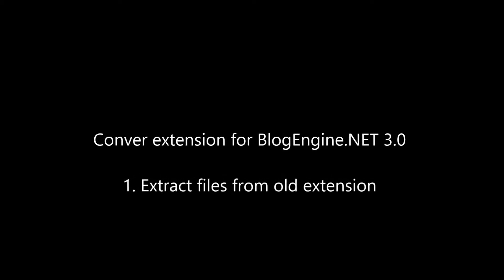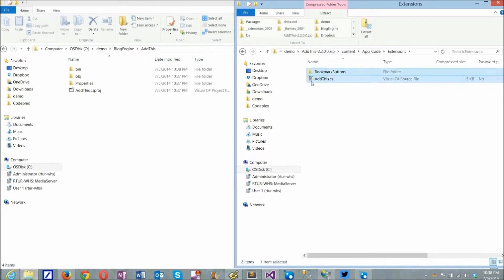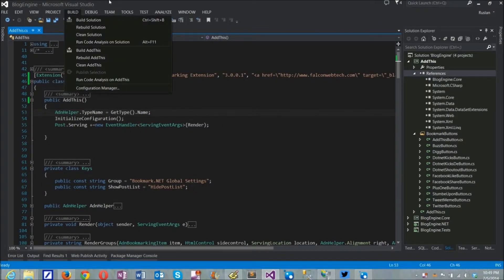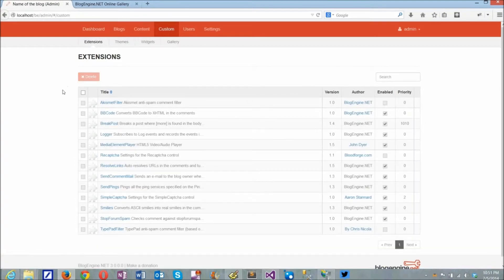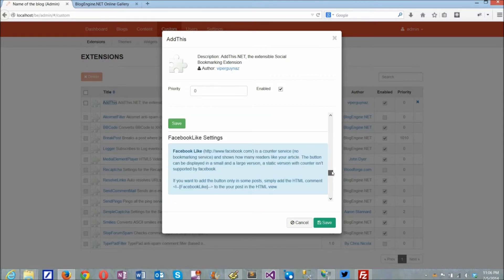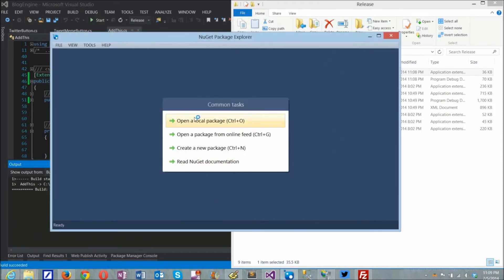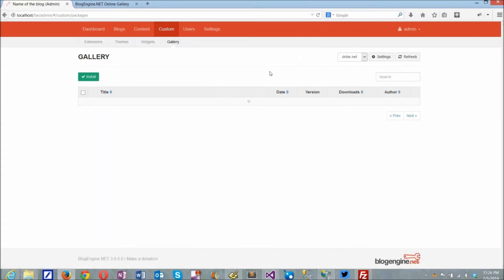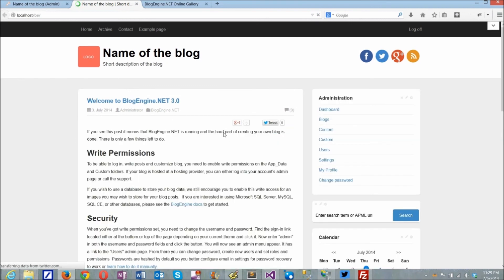Convert BlogEngine.NET Extension To Version 3.0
How to convert BlogEngine.NET extension written for older version to run under BlogEngine.NET version 3.0